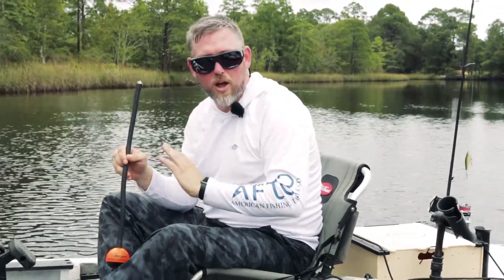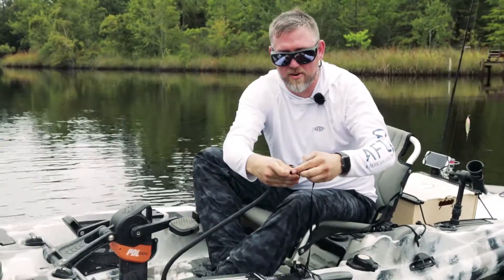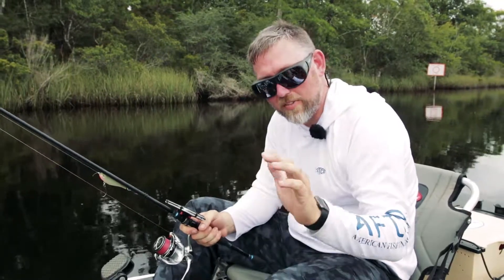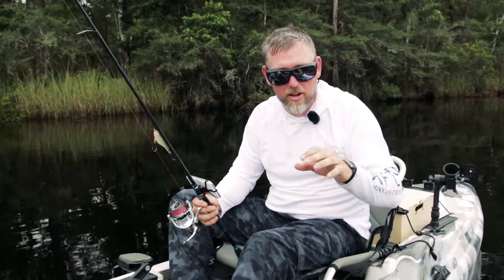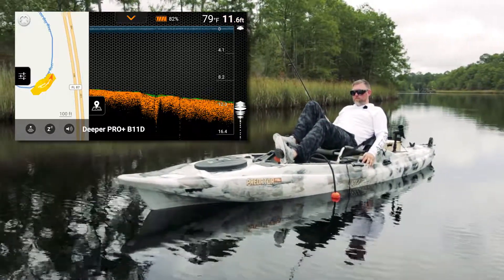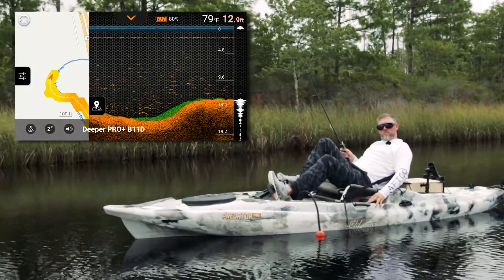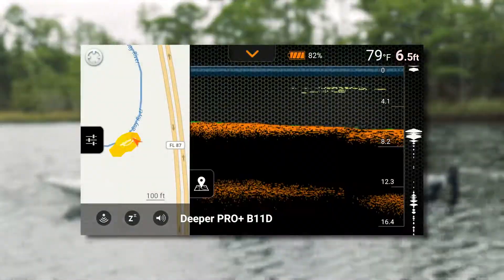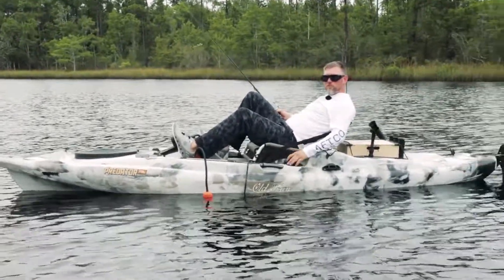Deeperをボートにセットして使う【Deeperの使い方・日本語字幕付き】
Deeperヒーローのジェイムズ・メイブリーがDeeperをボートにセットして使うときの、使い方を説明します。

是非Deeperチャンネルにご登録ください。
Deeperの詳細情報についてはこちらをご覧ください